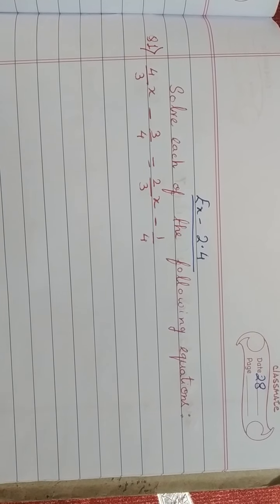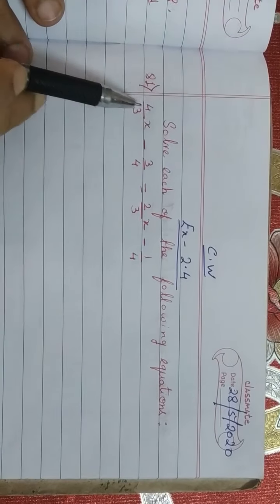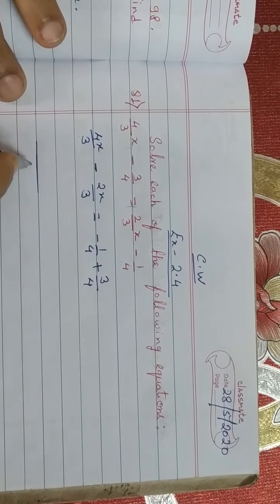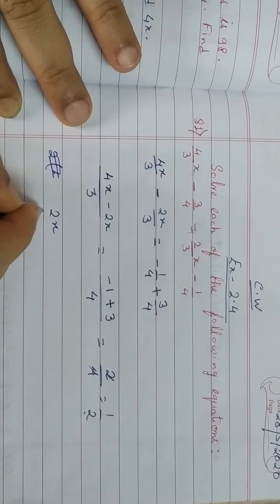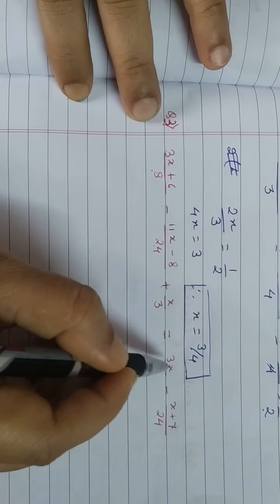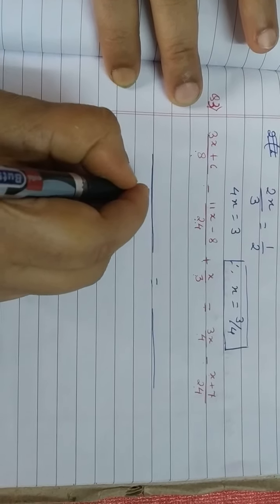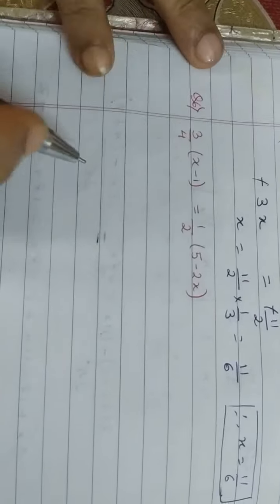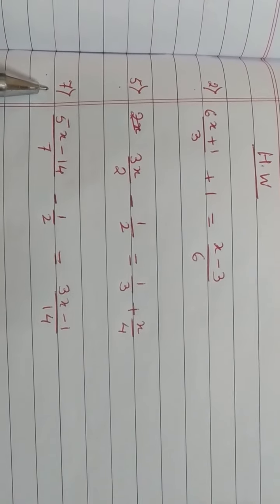Class 8 Maths Ex 2.4 (Q1-Q7)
Susmita Dey